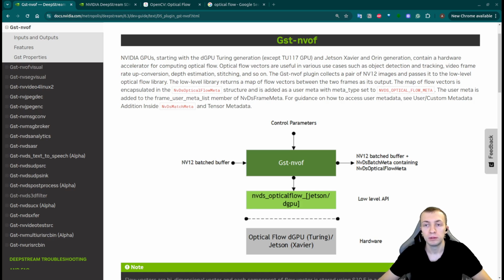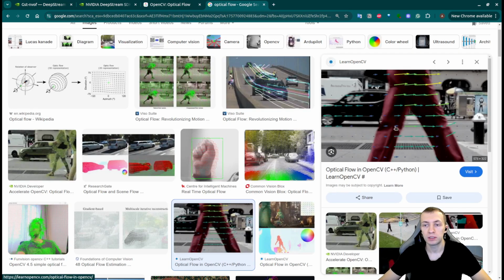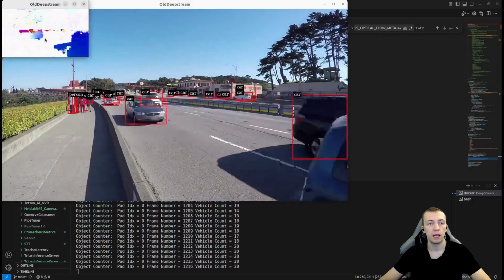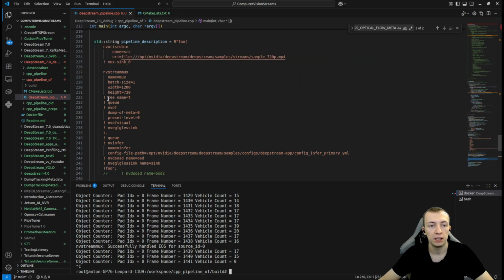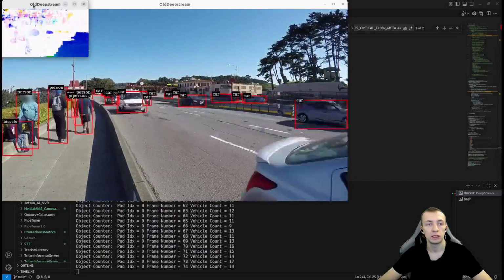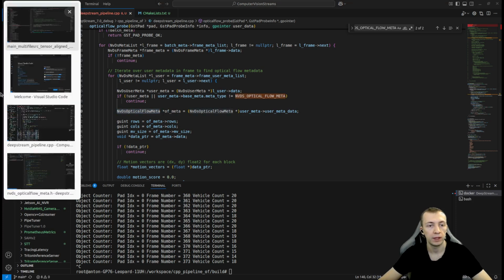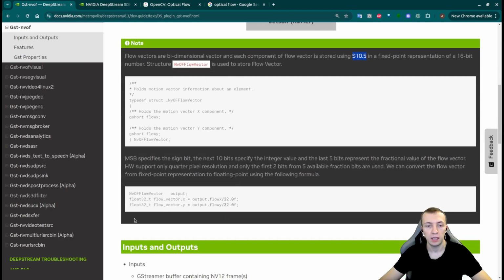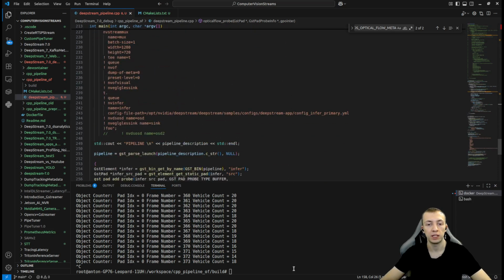How does NVIDIA Optical Flow (NVOF) deepstream plugin works?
Explore the NVIDIA Optical Flow DeepStream plugin for advanced tasks like motion detection.